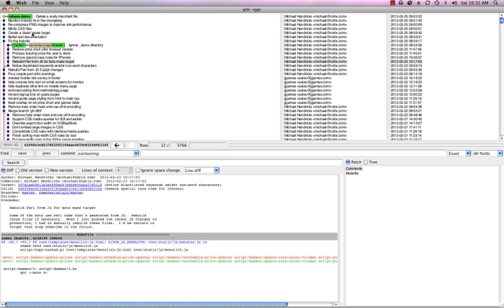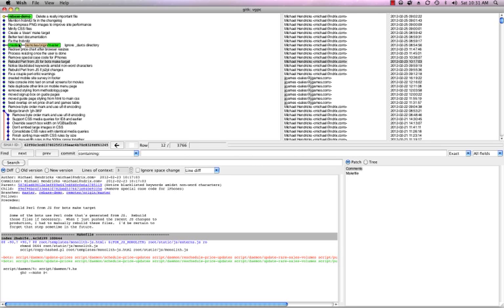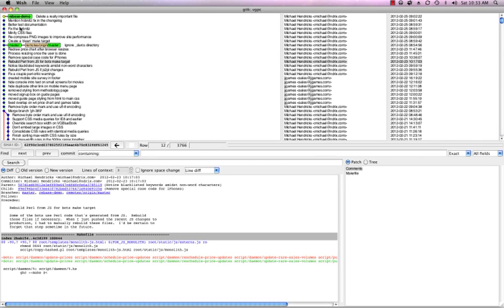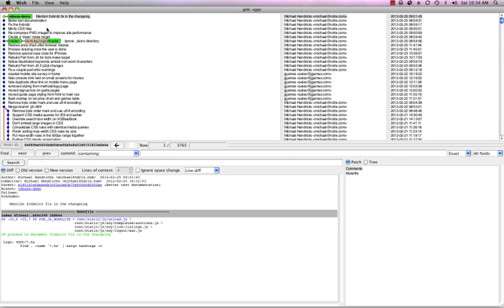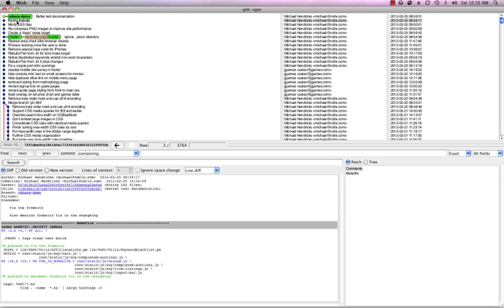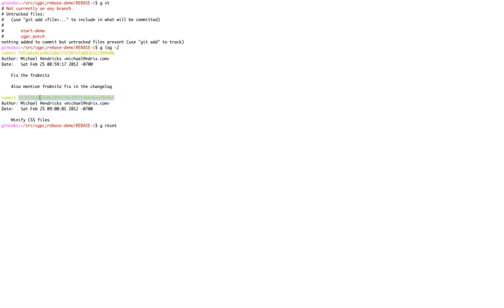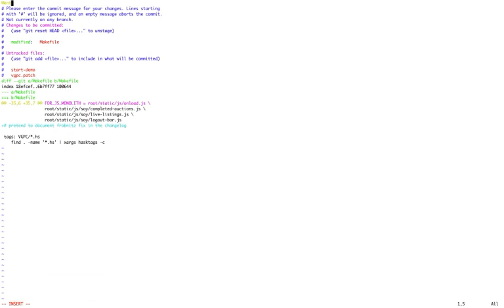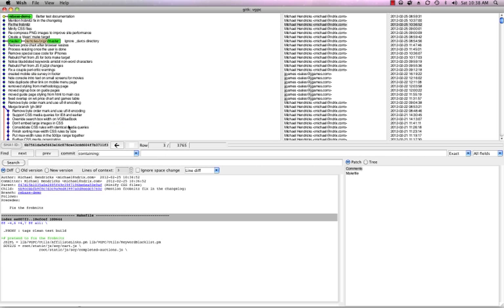Watch me use git rebase interactive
`git rebase --interactive` is one of Git's best features.  Watch me use the feature to manage a feature branch in a few different use cases.